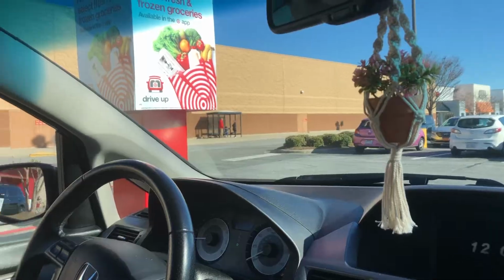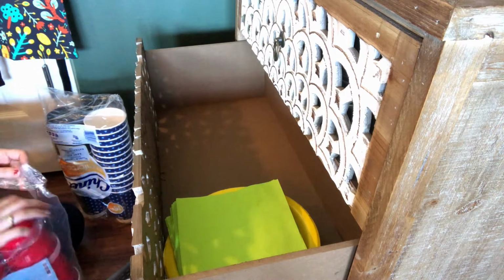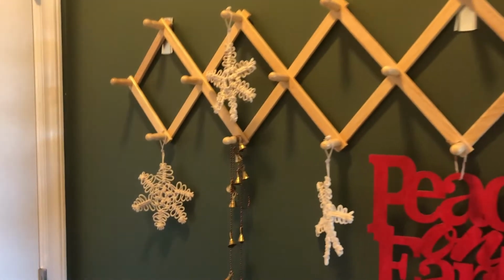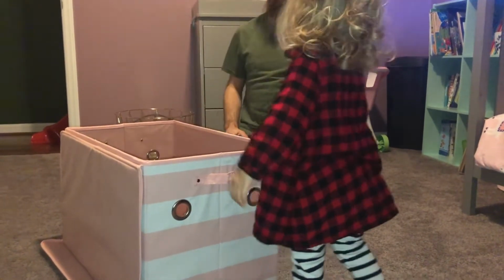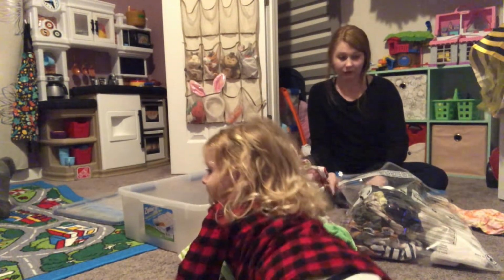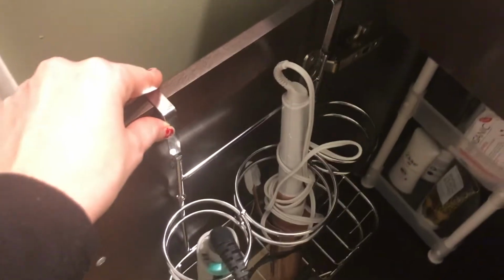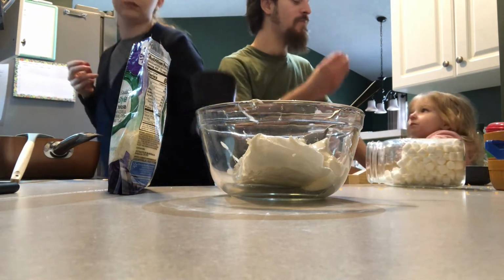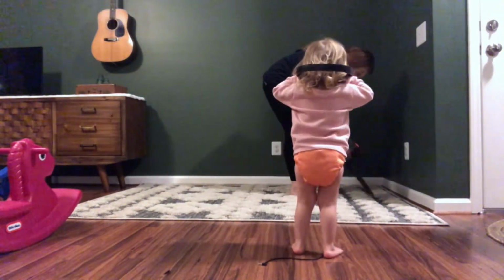After Christmas Clean With With Me! Clean and Un-decorate with Me 2020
Hi guys!! 💕 This is my last video of 2020! I am tackling the after Christmas chaos!  Hope you enjoy this!  Your support of my channel means the world to me!  If you are on Instagram follow me @thetaddeuccilife. I can’t wait to hear from you in the comments!

Good Vibes,
Kayla
Let’s Connect! ☎️

About Me! 🖤
I am a stay at home mom and wife! I have one toddler girl! I met my husband in college and he is my best friend and biggest supporter! 💕 As a family we are striving to become more minimal, environmentally conscious, and mindful.  I enjoy going for walks, yoga, organizing, all things homemaking, and spending quality time with my family